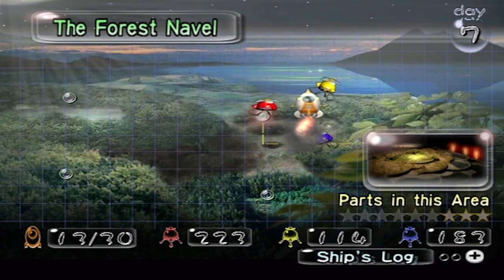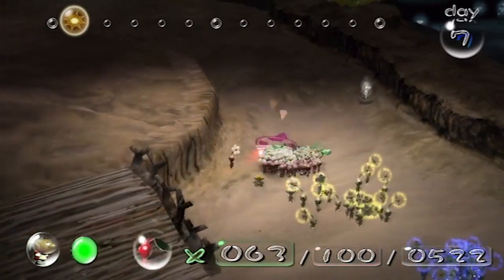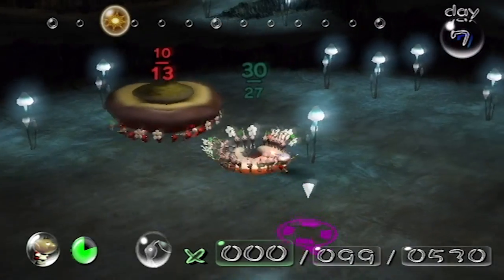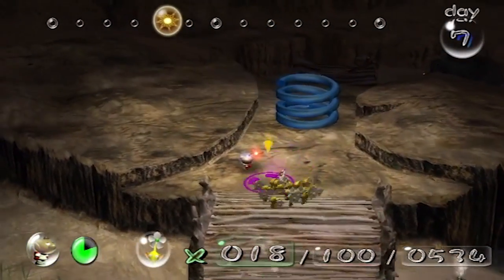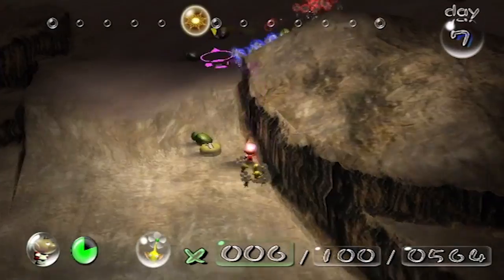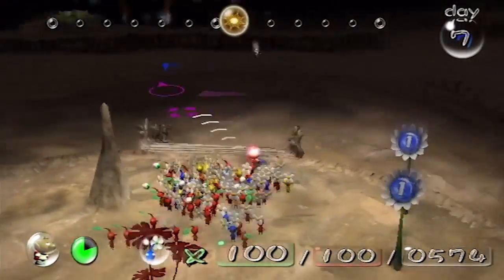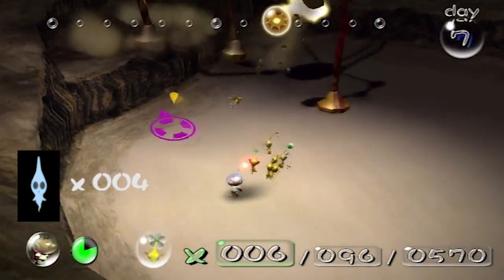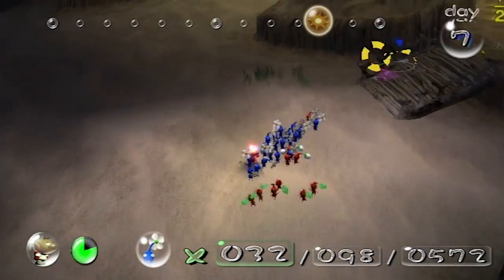Let's Play Pikmin - Day 7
If you like killing bugs and collecting spaceship parts then this is your game.